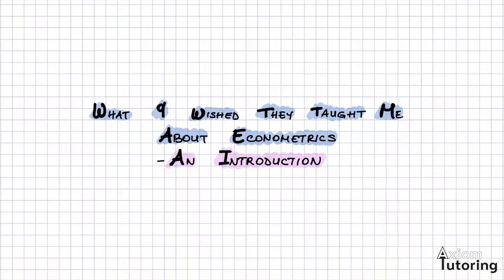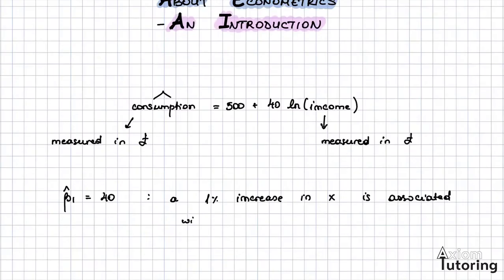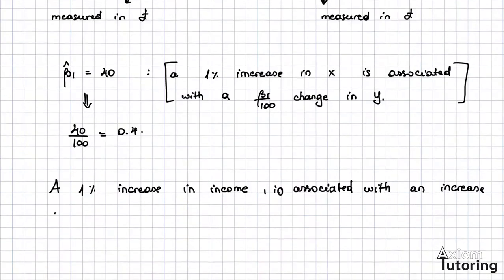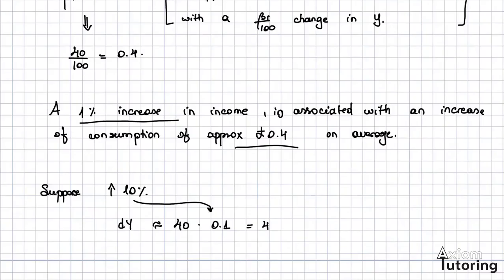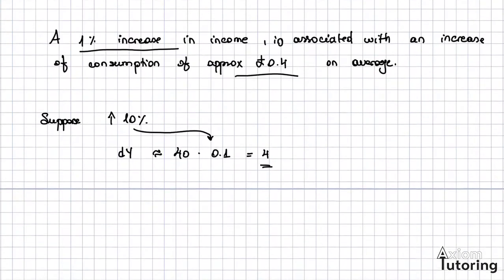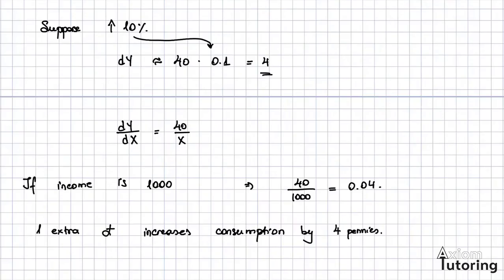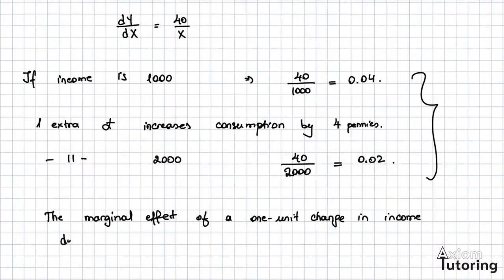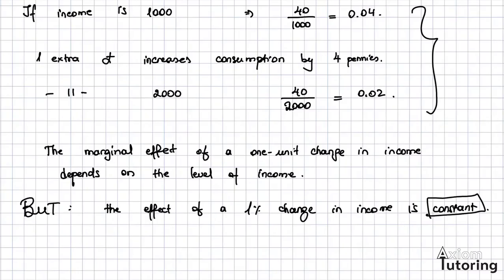111 Coefficient interpretation Level log model example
This video dives into the practical interpretation of coefficients in a log-linear econometrics model. We'll walk through a concrete regression example, consumption equals 500 plus 40 natural log of income, to show how to correctly interpret the impact of income changes on consumption. Learn how a 1% increase in income affects consumption in pounds and how to adjust for larger percentage changes. Discover the crucial difference between the marginal effect of a unit change in income versus a percentage change.